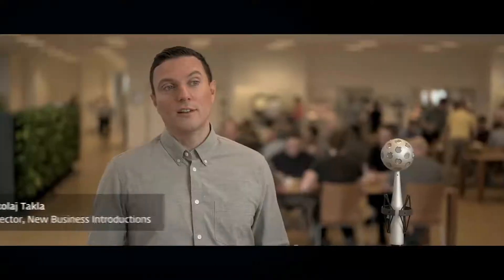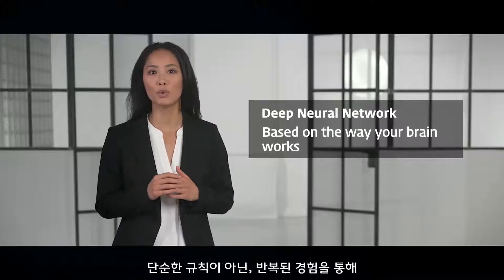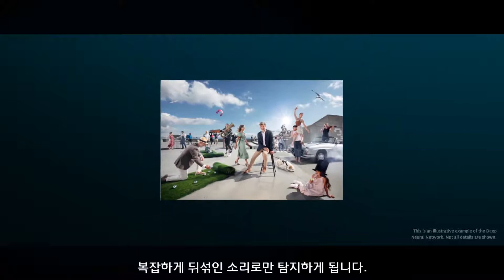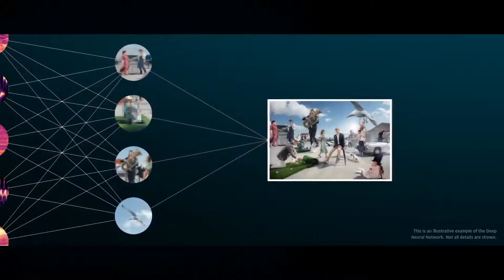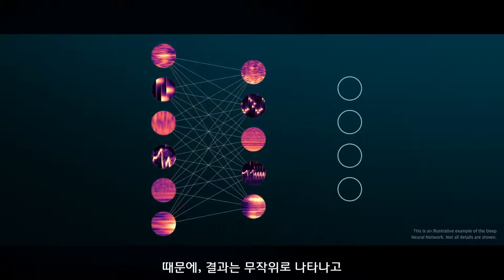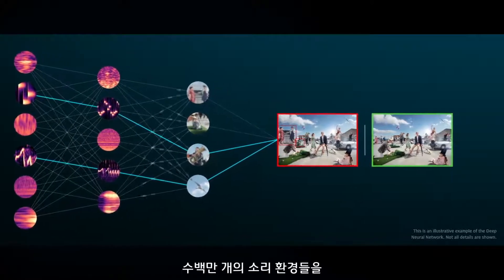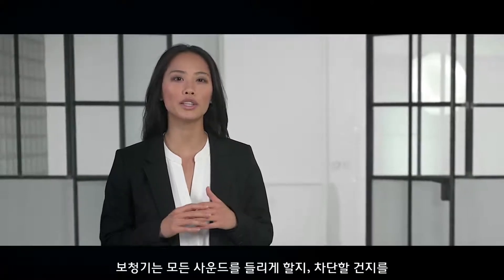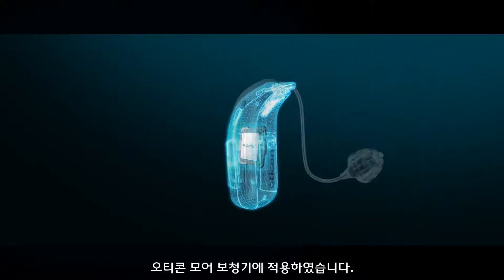[오티콘] 세계 최초 심층신경망(DNN) 보청기, 오티콘 모어(More)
세계 최초 심층신경망 보청기 , 오티콘 모어(More)!
심층 신경망(DNN) 기술과 오티콘 모어(More)에  대해 알아보세요.

오티콘 모어(More)는 더 많이 들을 수 있고, 복잡한 소리 환경도 즐거움이 될 수 있습니다.

오티콘 모어(More)에 대해 자세히 알아보세요.